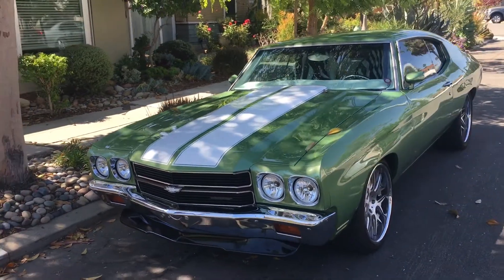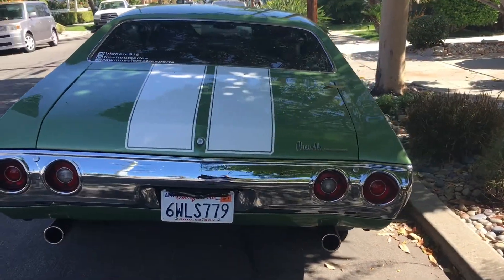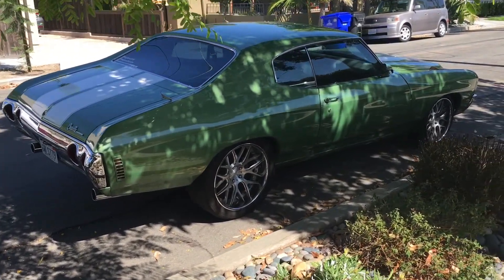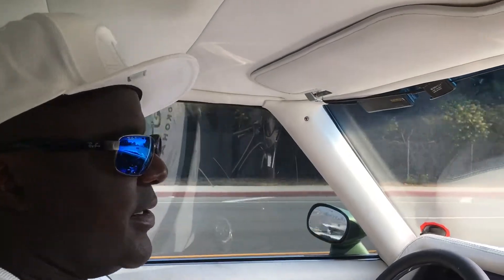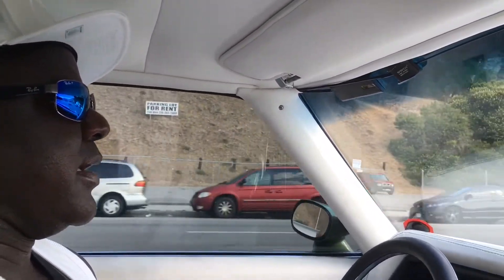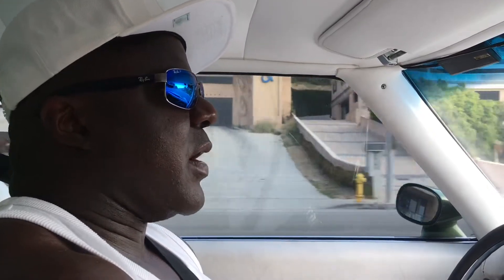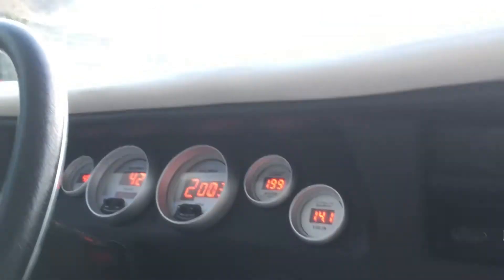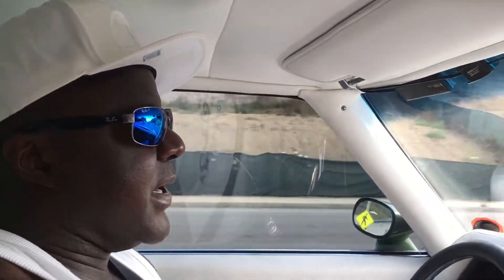What's It Like Cruising Pacific Coast Hwy In A Muscle Car?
Enjoying a nice cruise in sunny Southern California in my Chevelle that I'm still breaking in. It's been four years in the making, but the car is finally done.

Supplements Bigherc916 uses on a daily basis:

Green Vibrance
Now Glutamine
MRM Cal-Mag-Zinc
Now MCT Oil
Vitamix Blender